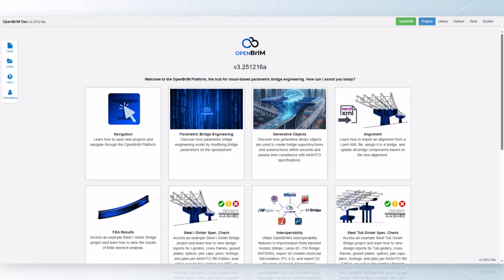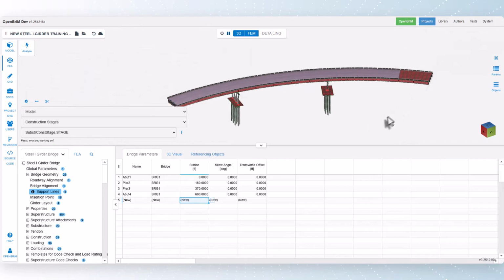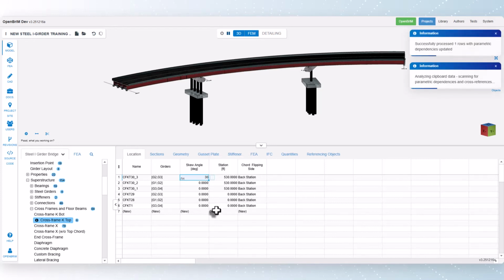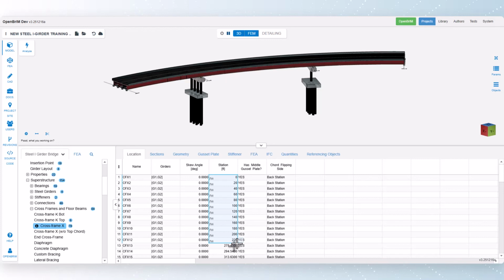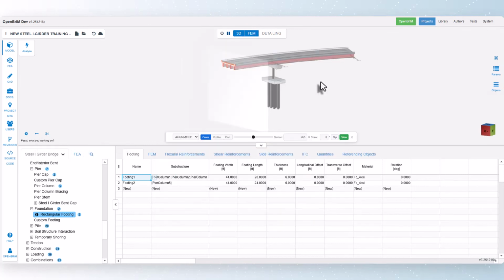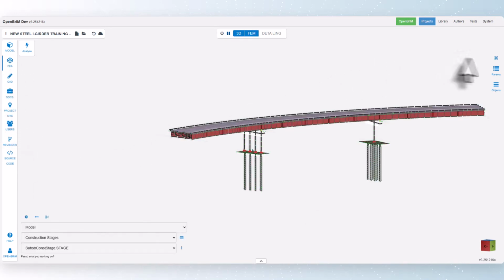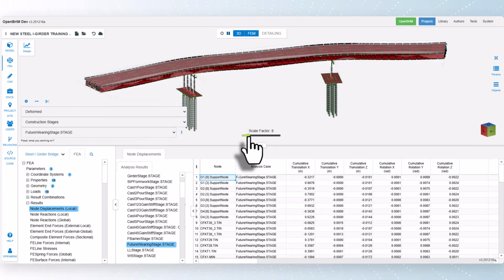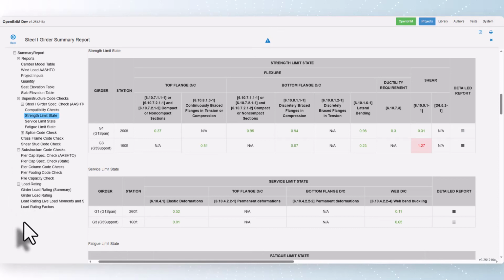OpenBrIM #1: Getting Started - Parametric Bridge Modeling, FEA & Design Reports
OpenBrIM Platform tutorial | Parametric bridge design software | Bridge modeling and finite element analysis training | Steel I-girder bridge design | AASHTO code check

Learn OpenBrIM Platform from scratch! This comprehensive tutorial covers parametric bridge modeling, 3D visualization, finite element analysis (FEA), and automated design code checks using a steel I-girder bridge example.

In this video, you'll learn:
✅ Creating bridge projects in OpenBrIM
✅ Making parametric edits with instant 3D and FEA model updates
✅ Modifying bridge geometry (support lines, pier columns, cross frames)
✅ Linking parameters and using global variables with equations
✅ 3D visualization tools: distance measurement, cutting planes, visibility controls
✅ Running finite element analysis with live load placement
✅ Reviewing node reactions, displacements, and force diagrams
✅ Generating AASHTO design code check reports

Perfect for bridge engineers, structural designers, and civil engineers looking to master parametric bridge design workflows.